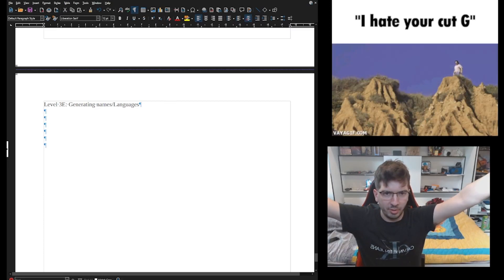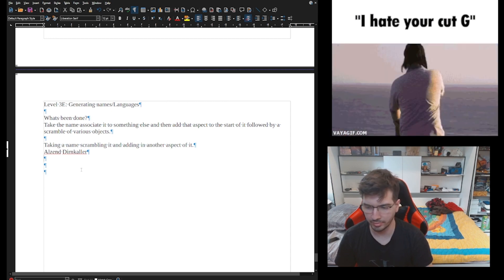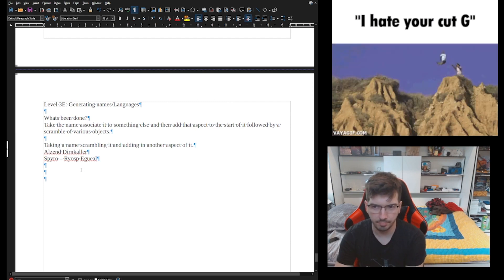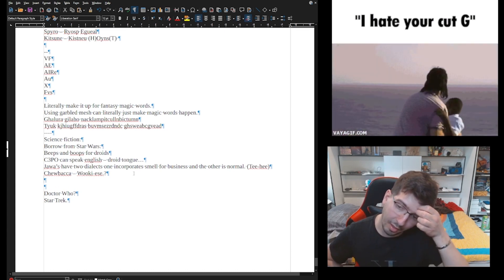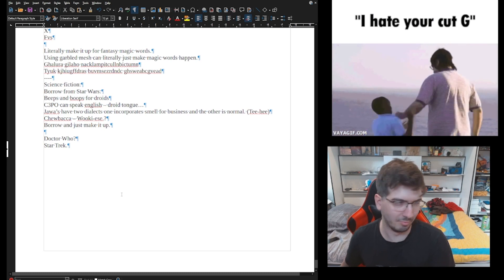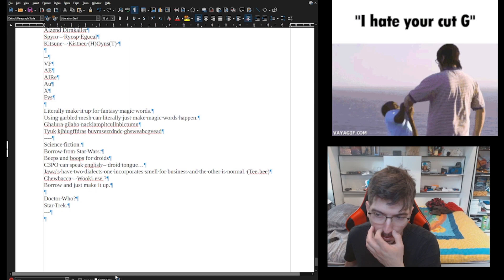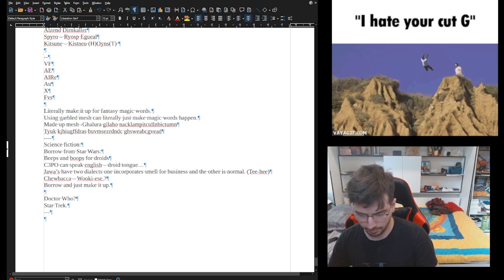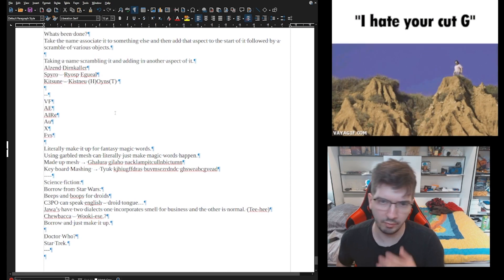Writing level 3E: Enhancing Vocabulary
In this part I expand on Generating names and potential vocabuilary for writing.
Mentions:
Starwars
Star Trek
Dr. Who?